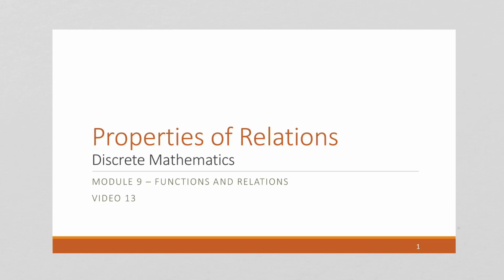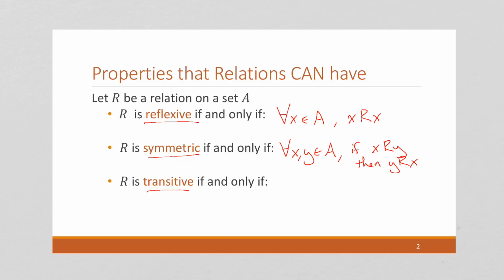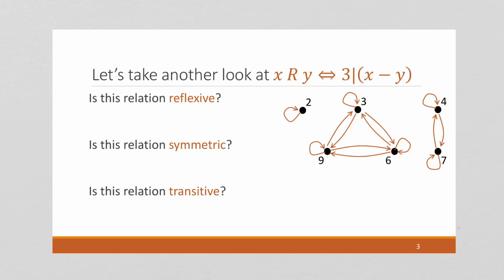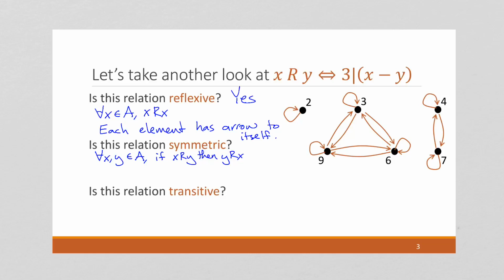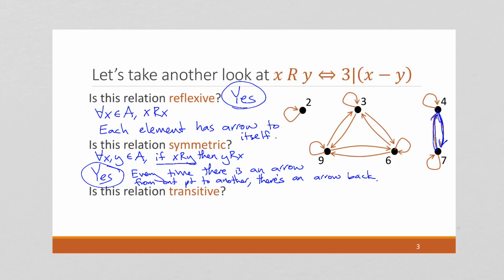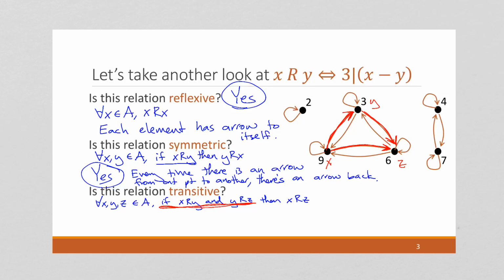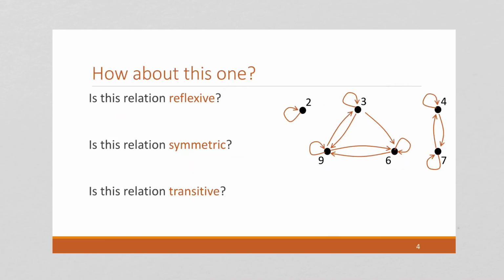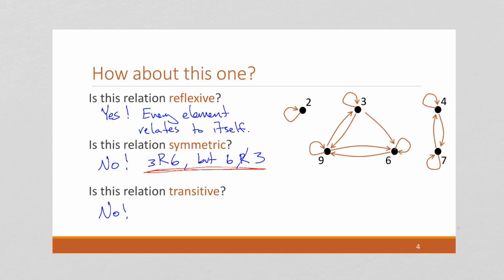M9 V13 Properties of Relations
Discrete Mathematics
Module 9 - Functions and Relations
Video 13 - Properties of Relations